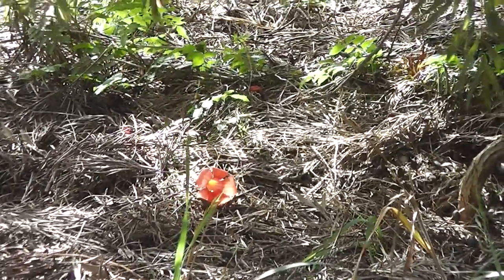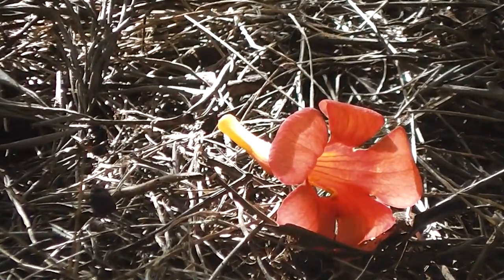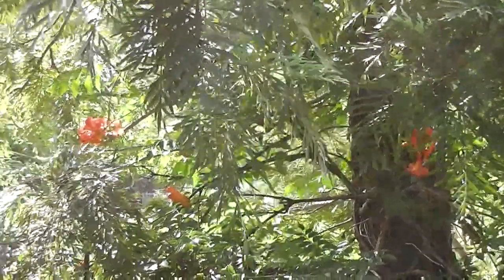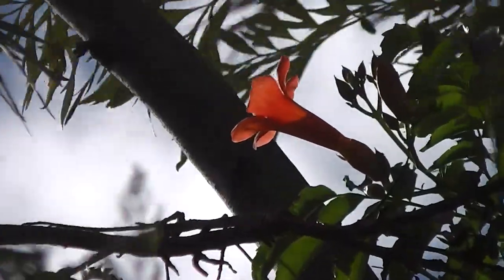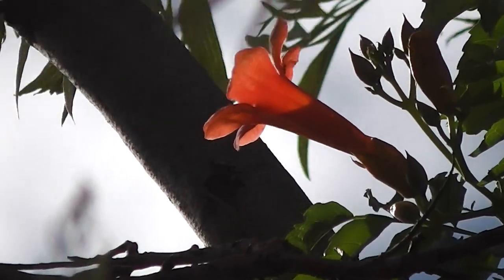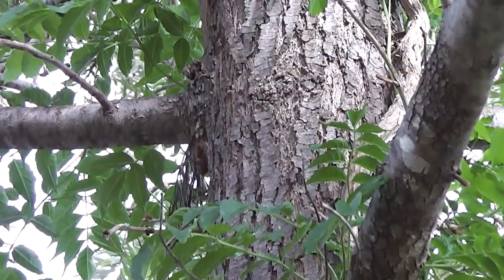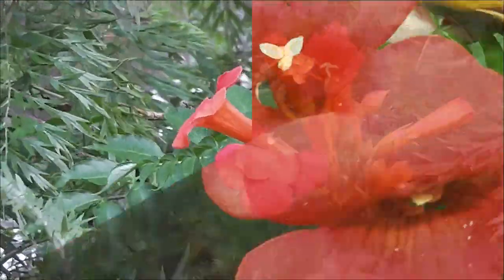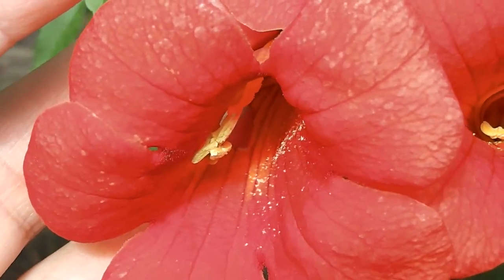Chinese Trumpet Vine (Campsis grandiflora) (•‿•❀)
凌霄   (•‿•❀)

Looking at the pretty Chinese Trumpet Vine (Campsis grandiflora) as it manages to climb high up into the Silky Oak tree. The flowers look so beautiful and orange--aflame--in the late afternoon sunlight. If you want to do a fun experiment, bend the stem of the flower spray, as the buds form, and this will cause the flowers to be smaller and a more paler, apricot colour.